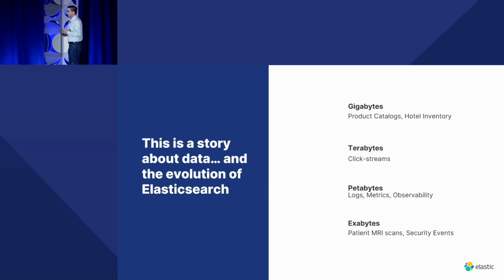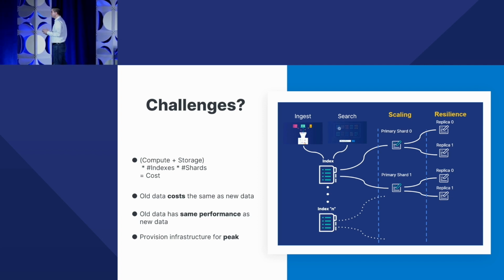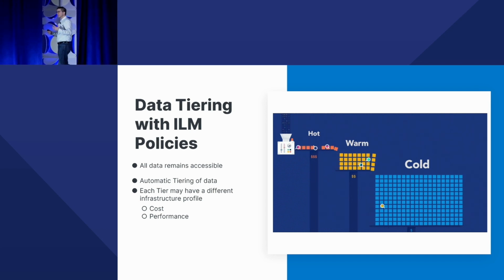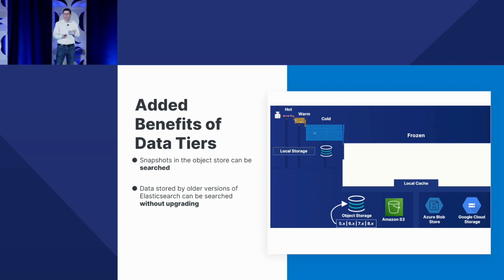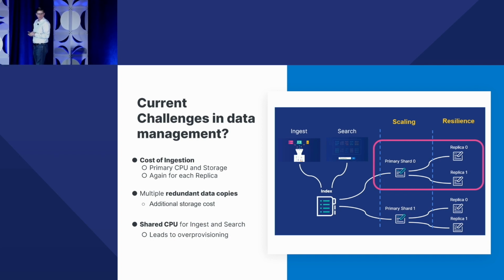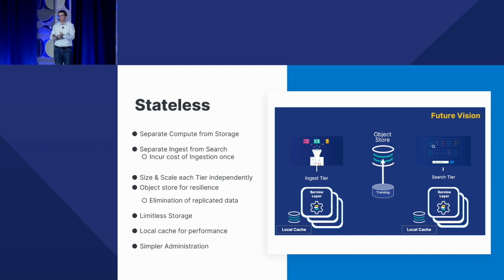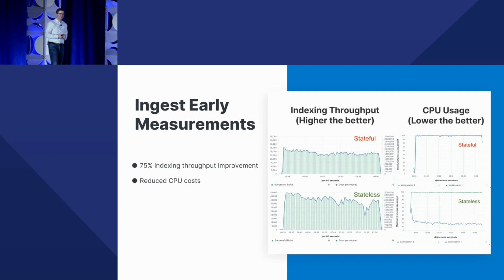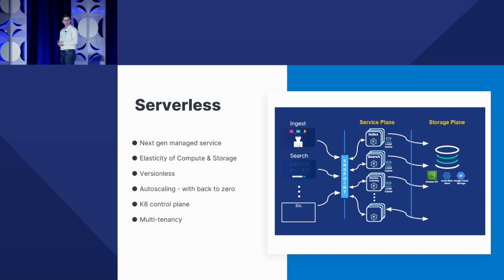ElasticON Public Sector: From Stateful to Stateless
Elasticsearch is constantly changing and evolving. We believe the data you put into Elasticsearch has greater utility beyond purely search, security, or observability. Optimizing for search, indexing, or analytical capabilities requires an architecture that scales and can automatically apply the right resources at the right time. The evolution of Elasticsearch's architecture allows the most effective ways to drive results and insights in real time. In this ElasticON Public Sector session, Steve Kearns,

VP of Product Management, covers:
- What can be achieved with Data tiering
- How indexes created on older versions of Elasticsearch can be accessed
- How various data structure can be optimized
- Architectural changes to make your Elasticsearch instance stateless